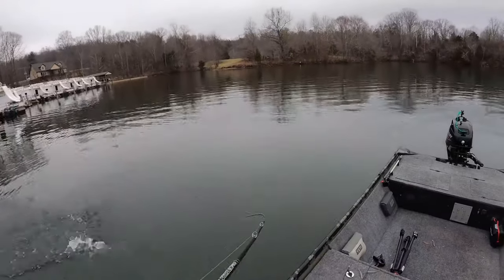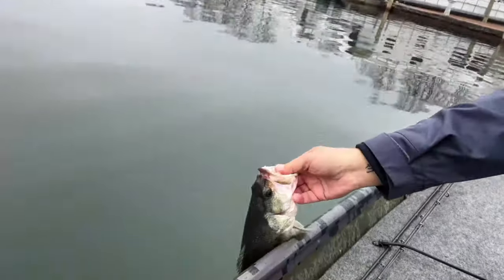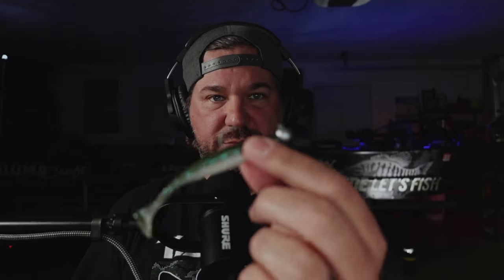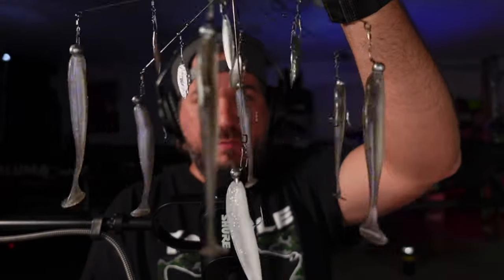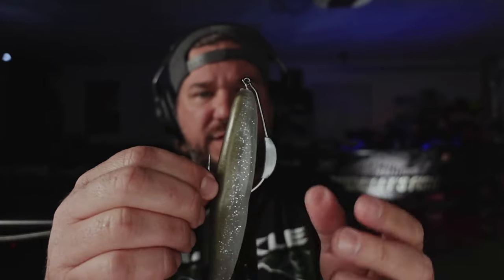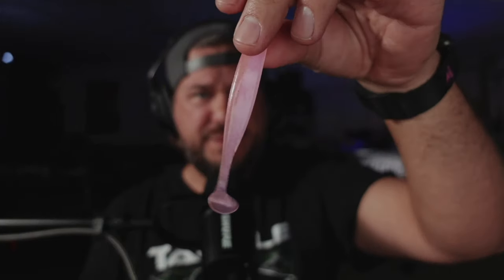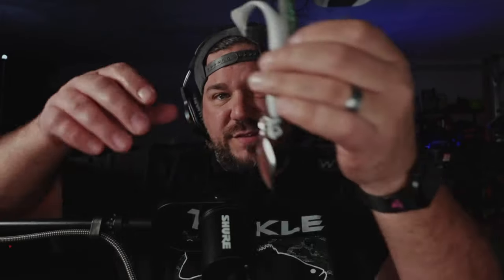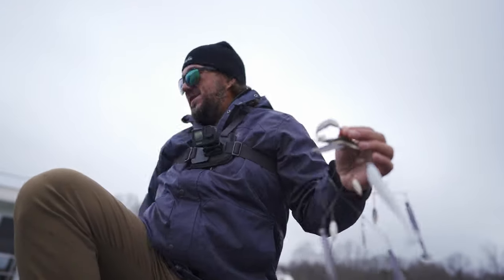Keitech Easy Shiners... The Best Soft Swimbait Ever?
Dude Let's Cast - A Fishing Pocast
Episode 1. Keitech Easy Shiners... The Best Soft Swimbait Ever?

The Dude Let's Cast podcast features exclusive interviews with some of the world's top bass anglers, tackle reviews and advice, and in-depth discussions about the latest techniques and trends in bass fishing. Whether you're a novice angler or a seasoned pro, this podcast has something for everyone.

with code DUDE15
with code DLF2022